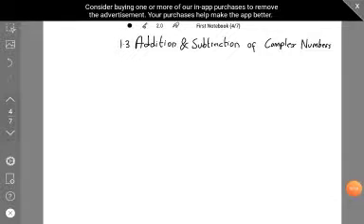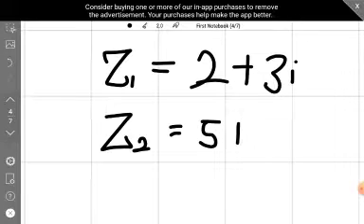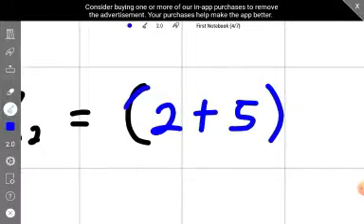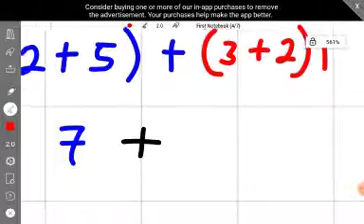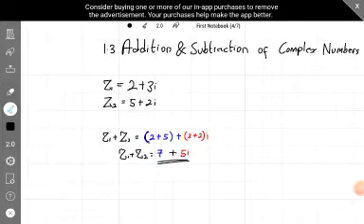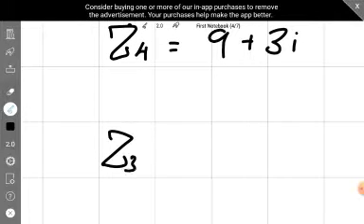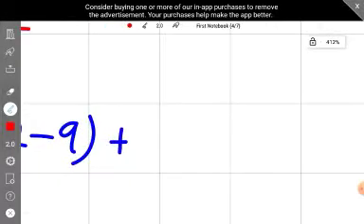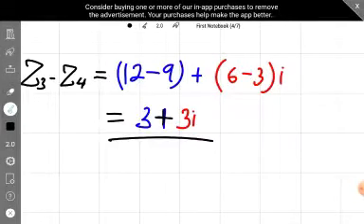Addition and Subtraction of Complex Numbers